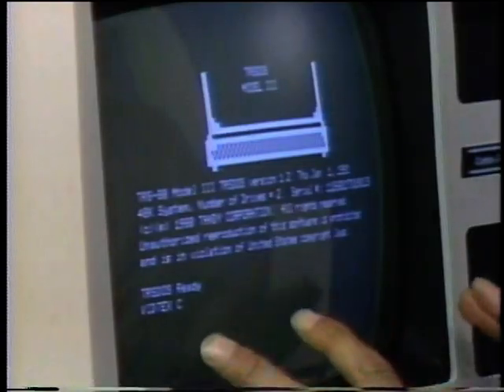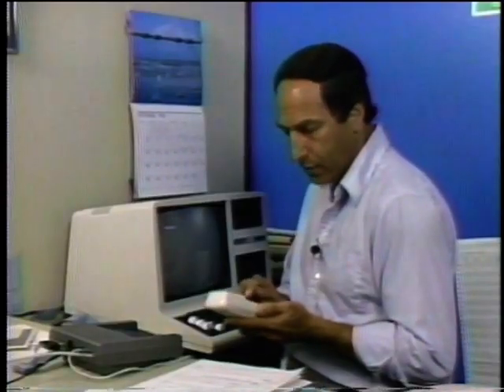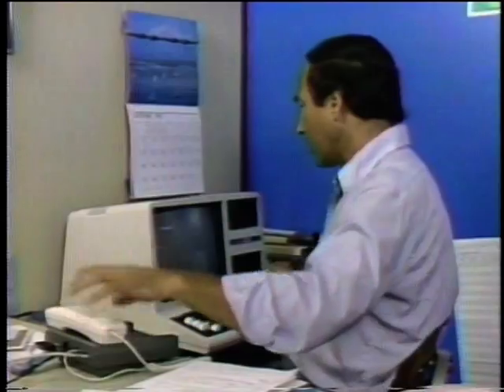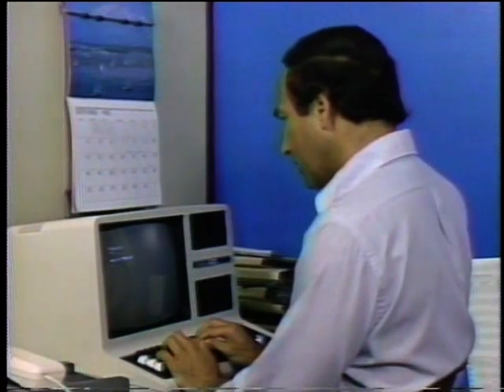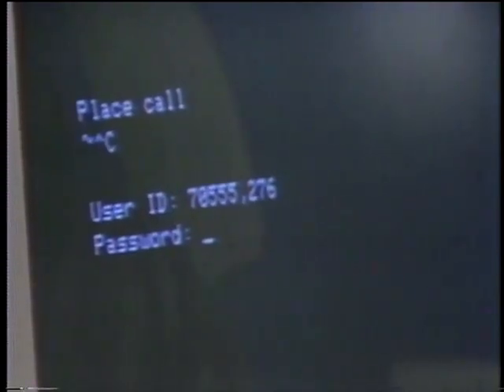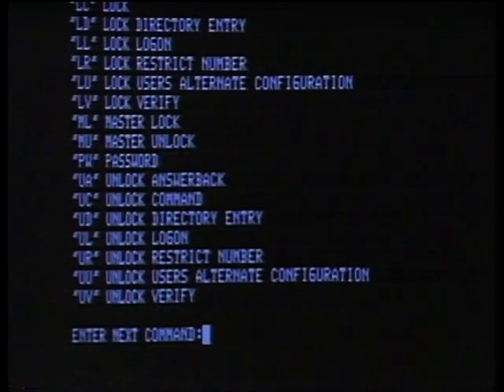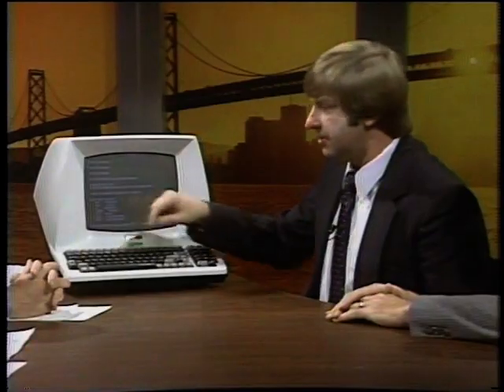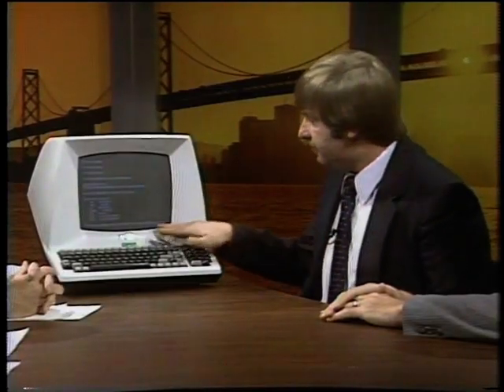Computer Chronicles: Computer Security (1984) | Early Cybersecurity Insights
This 1984 episode of Computer Chronicles delves into the emerging field of computer security, addressing the risks, vulnerabilities, and solutions associated with protecting data and systems in the early days of computing. From password protection to encryption, this episode provides a fascinating look at the foundations of cybersecurity.

Note: All text in this video, including descriptions, highlights, and tags, is AI-generated and may contain inaccuracies or errors. Please review carefully when referencing or sharing.

Highlights:
- Understanding the early challenges of securing personal and business computers
- A discussion on the importance of password protection and user authentication
- Demonstrations of encryption techniques and secure data storage
- Insights into the risks of hacking, viruses, and unauthorized access in the 1980s
- Expert advice on how individuals and organizations can safeguard their information

Explore the pioneering days of computer security and learn how concerns about data protection shaped the development of technology we rely on today.

Bitcoin: 1FMVun7iqhoFebSERzUAuBDFJwXLV25p8d
Ethereum: 0xeb56469DF1A1515d79511F06dd3d000E875027A5
Solana: 962WZUZQAzBDXydWqKNU4FhrXoEii8YdmNUQkqj2h9kP